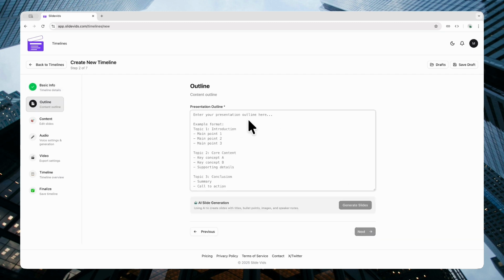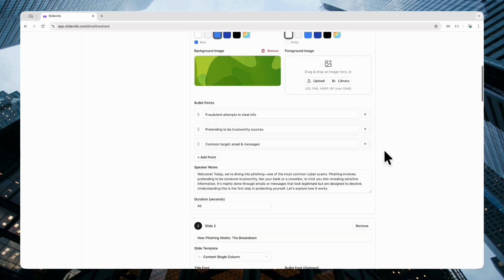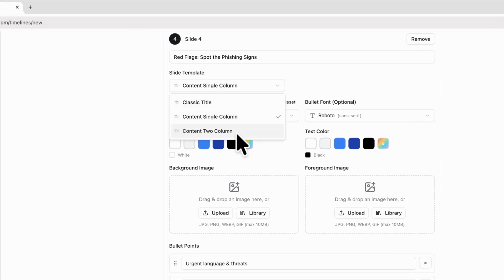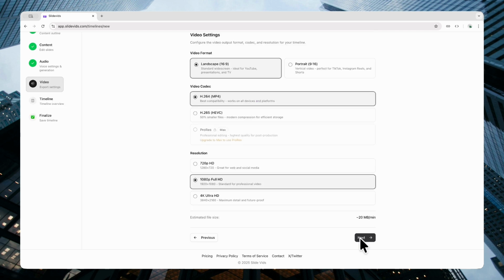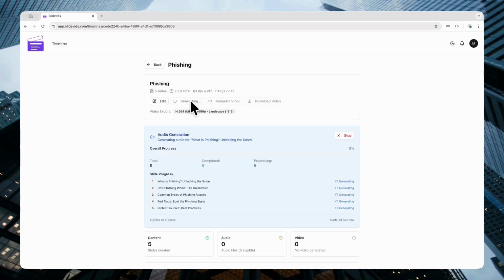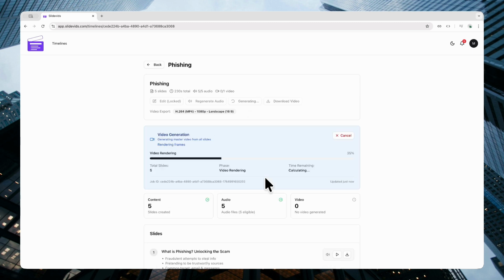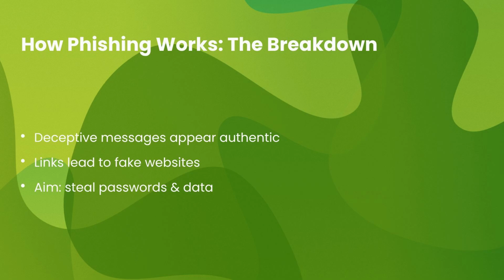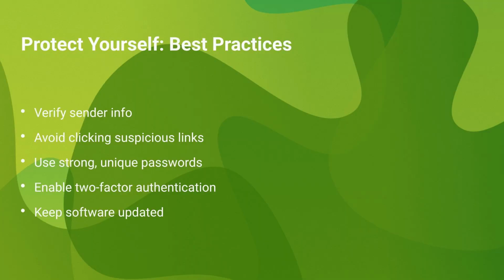SlideVids - A quick walkthrough of making a video fast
Create slick AI-narrated videos without any editing skills! 🎬

In this quick walkthrough, I show you how SlideVids takes you from idea to professional video in minutes. Perfect for creators, marketers, and anyone who wants to make great videos fast.